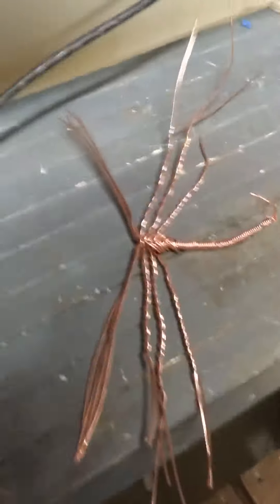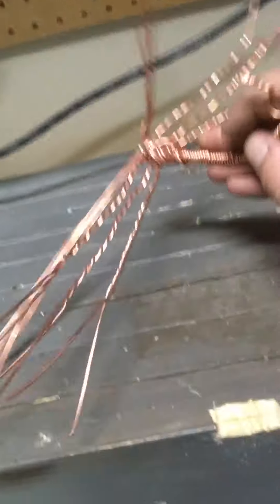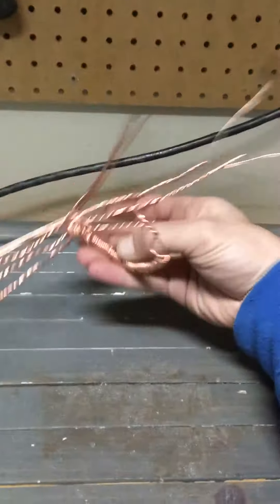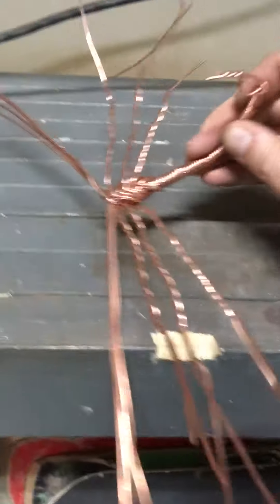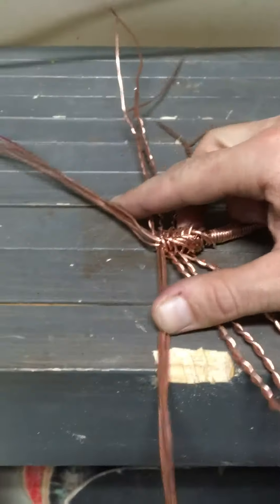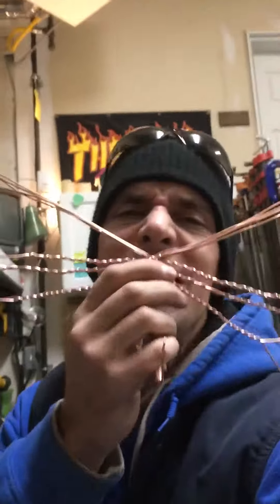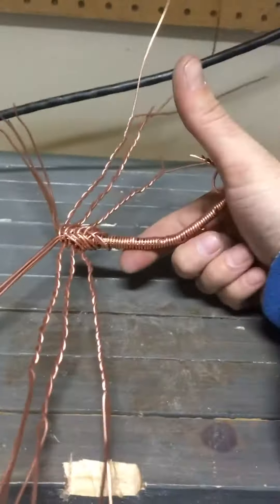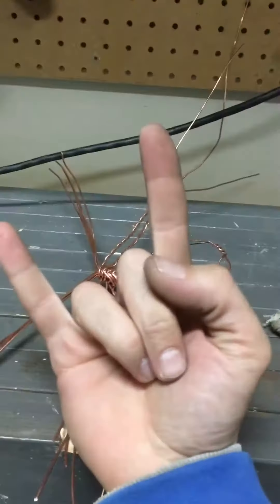Copper scorpion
When you just gotta let the copper scorpions out and another was to be born.